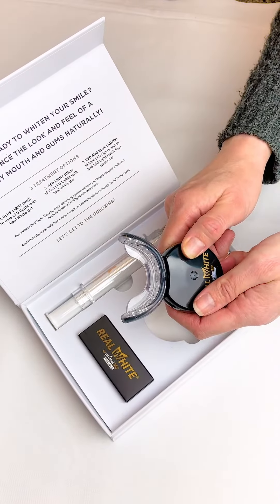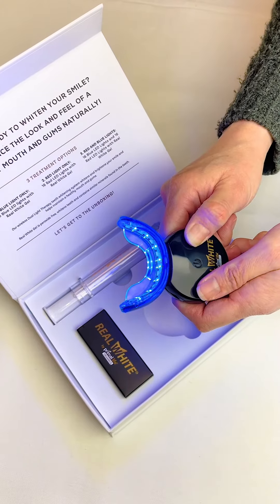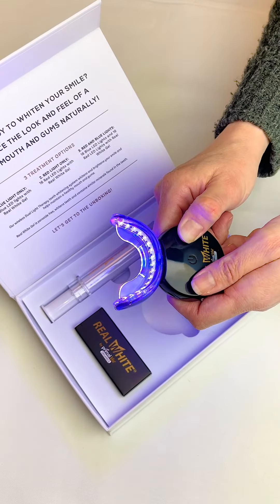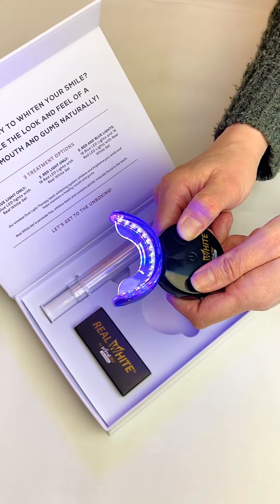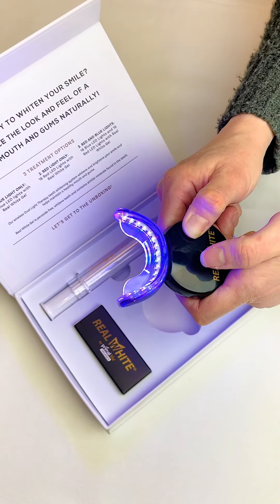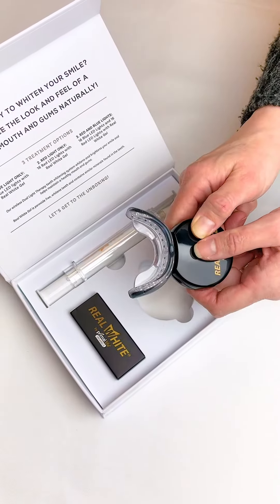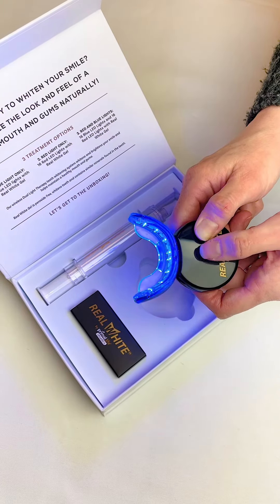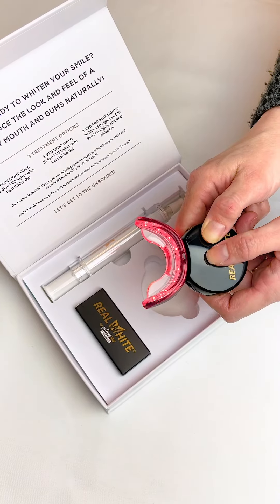How to use the LED Teeth Whitening System